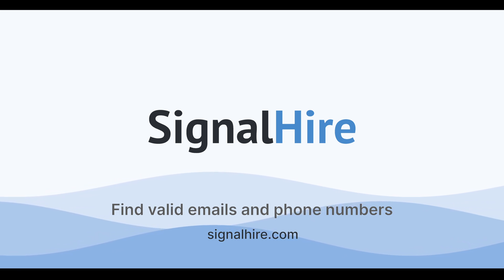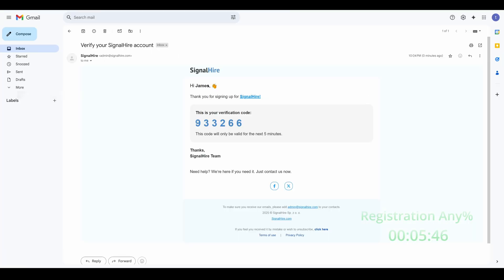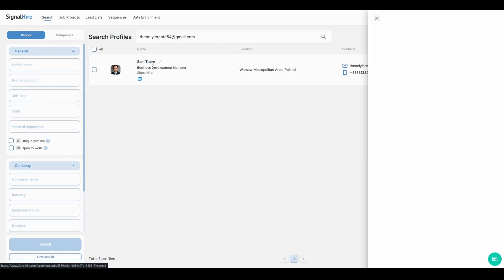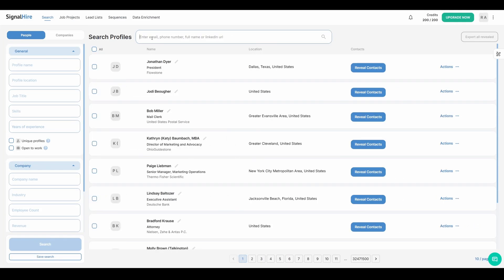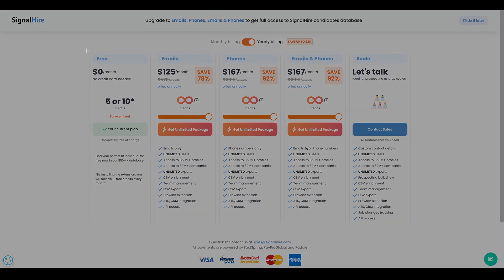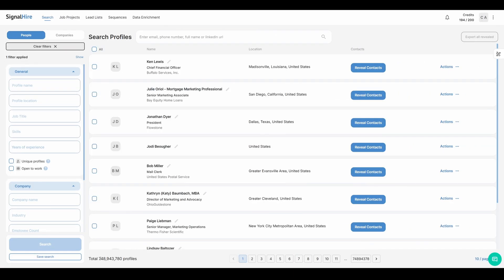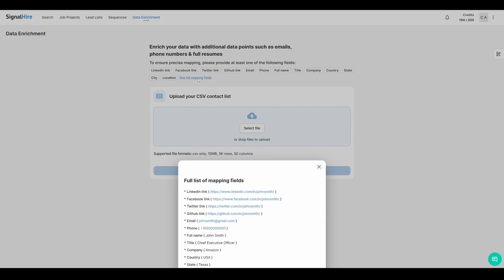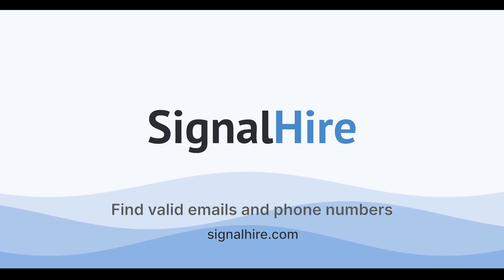Find a Social Media Profile By Email or Phone Number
❓ Can You Find Someone on Social Media by Phone Number?

✅ Yes, SignalHire’s Chrome and Firefox extensions allow you to find social media profiles using a phone number. By entering the number into the extension’s search field, you can quickly locate the corresponding social media page, provided it’s linked to the contact in SignalHire’s database.

❓ Can You Find Someone on Social Media by Email?

✅  Absolutely. This is ideal for professionals who have email lists but need to connect with prospects or candidates on social media.